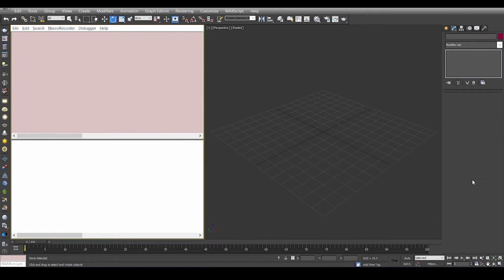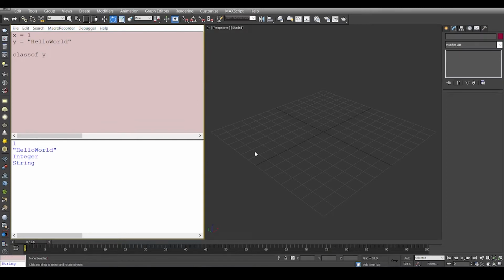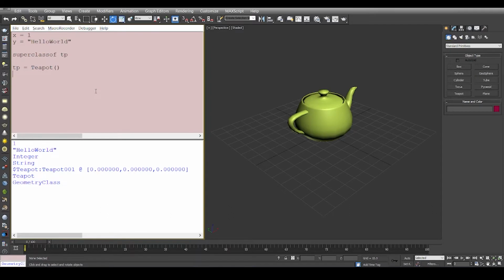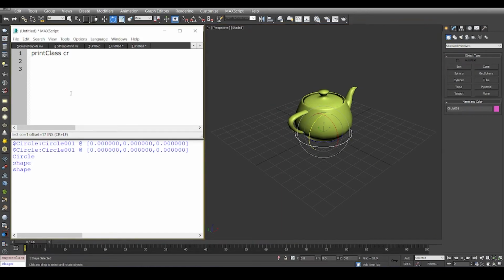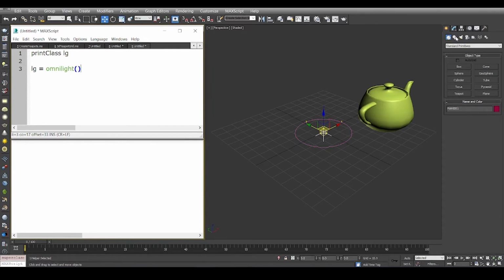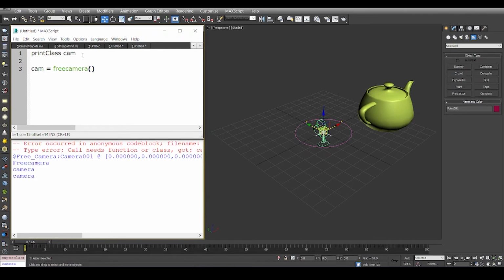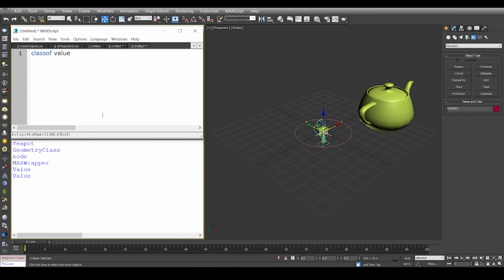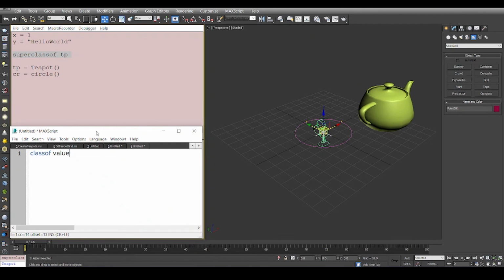Variables and Datatypes in Maxscript : 1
In this video, we will take a look at how we can define variables and how 3ds max associates datatypes with them. We can assign any value to the variables as maxscript provides with that flexibility, but we need to also understand how we can find the datatype or the class of the specific variable or object.

I have been creating tools, automating processes and developing pipelines using maxscript since 2010. Hence, I am taking this opportunity to share my knowledge with you all, no matter if you are an artist or a programmer, if you want to create your own toolset and/or speed up the existing pipeline etc. This series is for you.
I am starting with basics first so that anyone who watches these series can get started with writing basic scripts.

Hope you enjoy the series and keep learning!

Recorded with OBS and Edited with Rush.